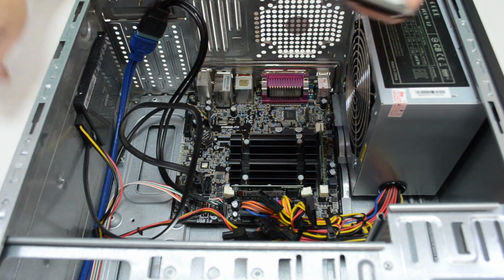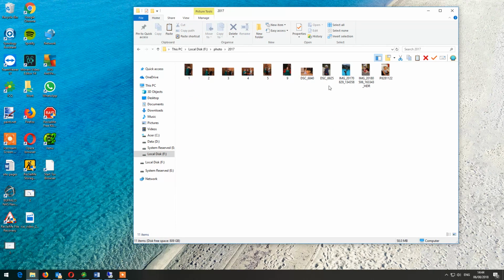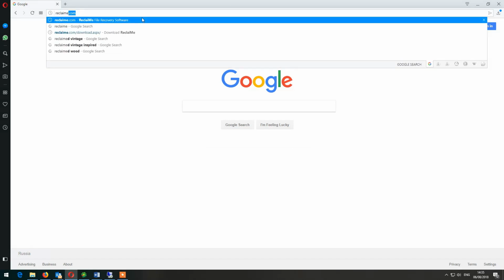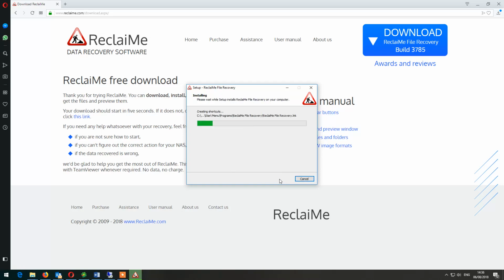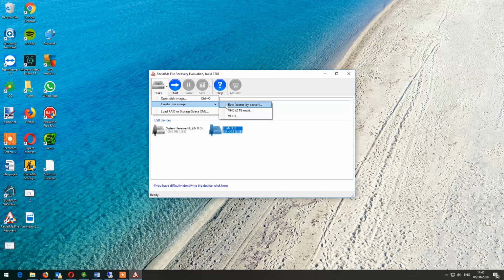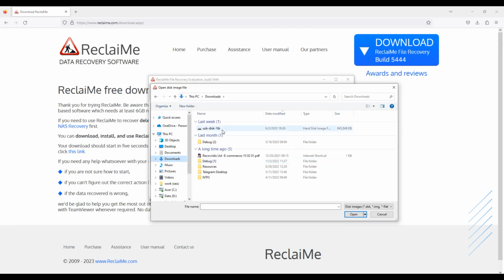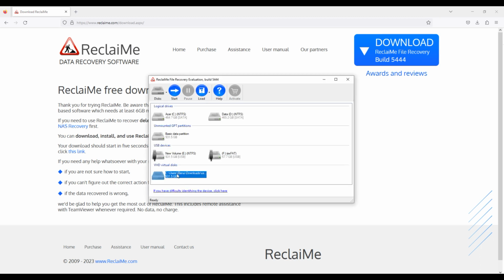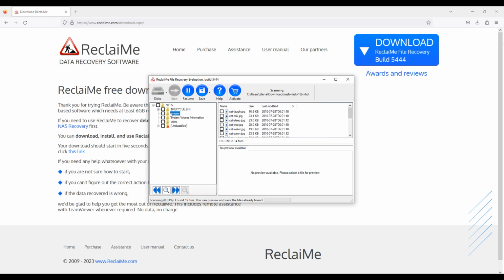External hard drive recovery – hard drive failure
This is a video tutorial devoted to getting access to the external hard drive data. In this video we are dealing with a hard drive failure. We pull the drive out of the box and connect to the PC directly using a SATA cable. All the steps are commented in details.